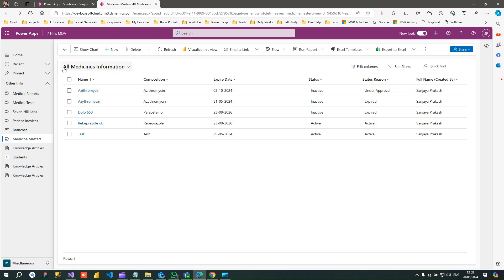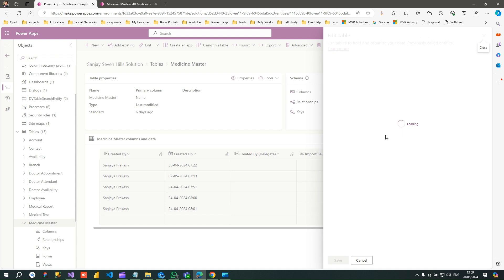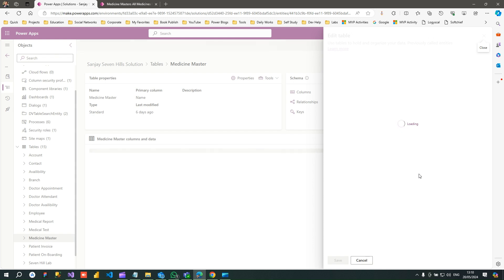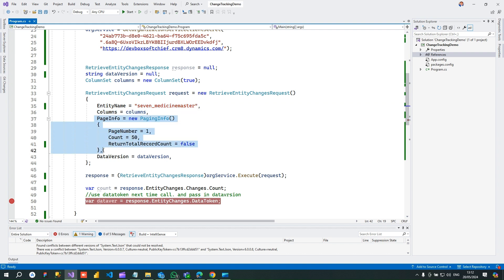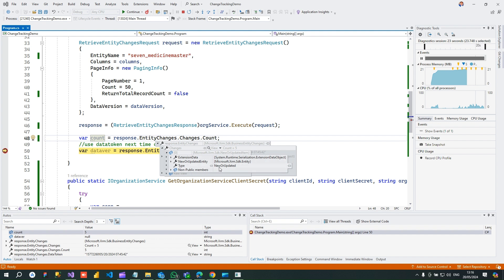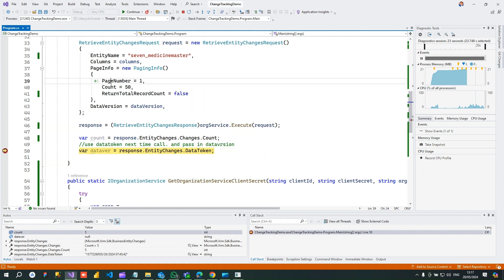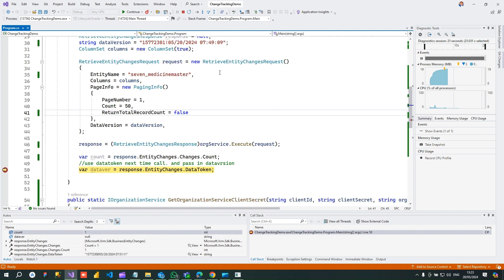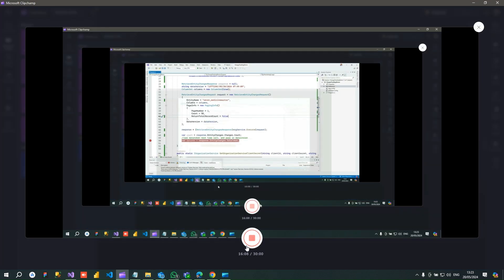Track Changes in Dataverse Understanding & Practical Guide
This video explains the below points on Dynamics 365 Customer Engagement CRM: Track Changes in Dataverse Understanding & Practical Guide